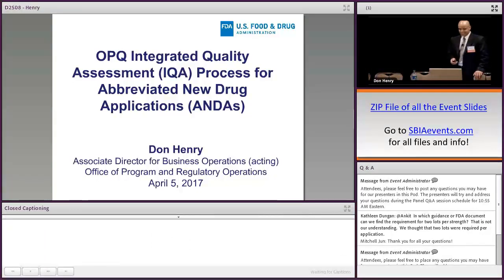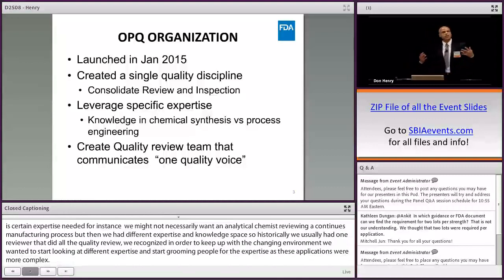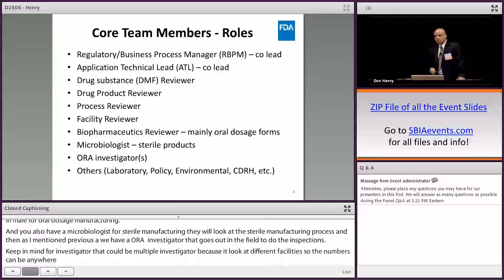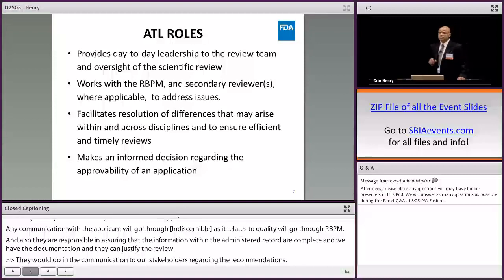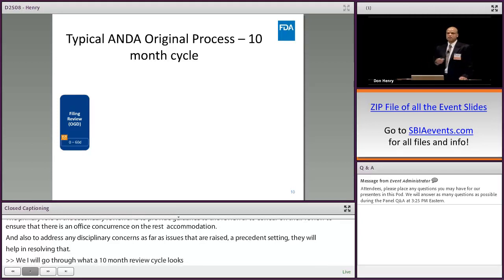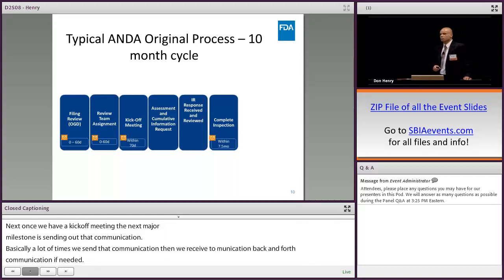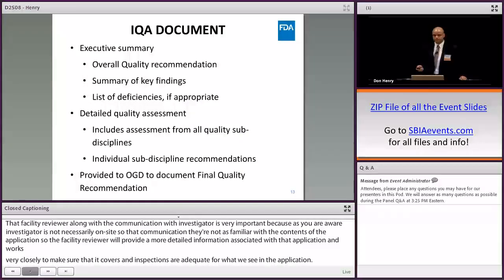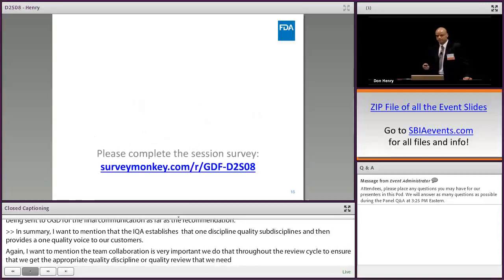OPQ Integrated Quality Assessment (IQA) Process (20/28) Generic Drugs Forum 2017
Don Henry, CDER Office of Pharmaceutical Quality (OPQ), provides background information for the IQA process and an overview of how OPQ completes the review of an application from receipt through issuance of the quality recommendation.